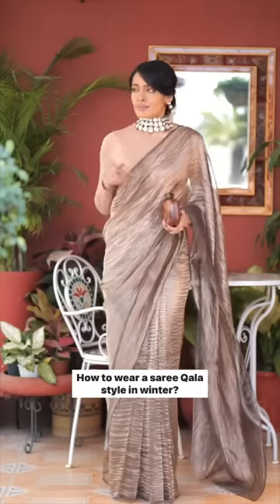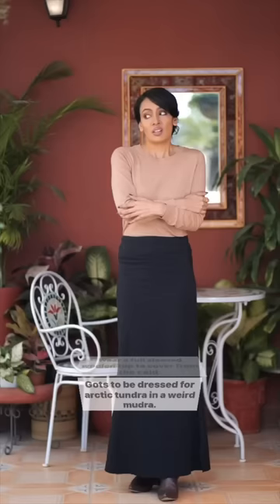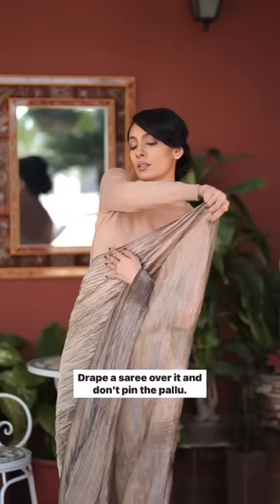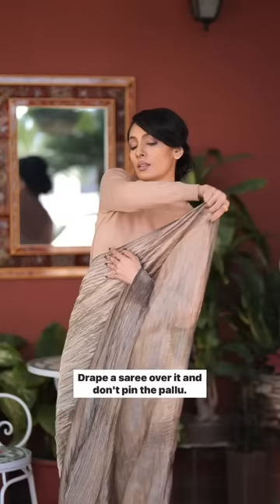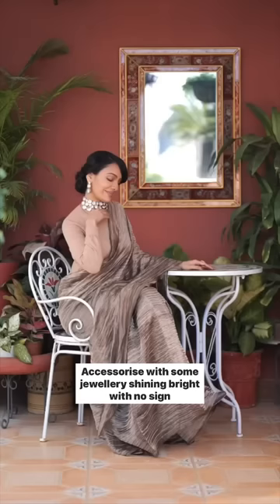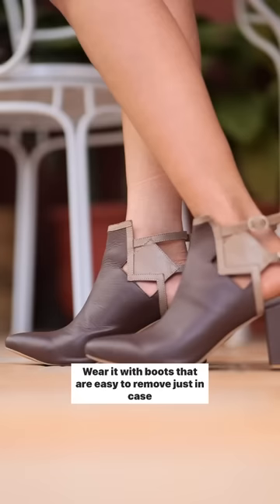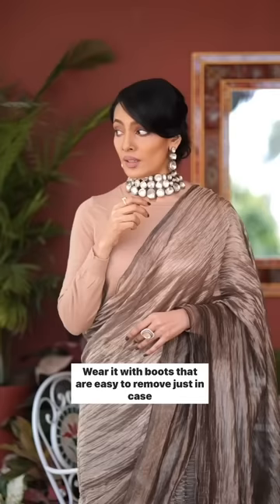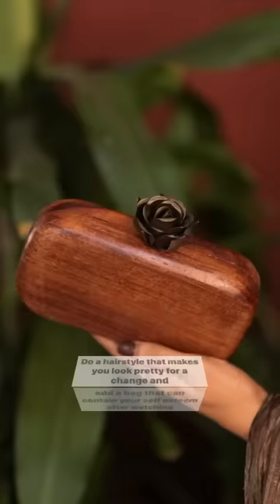Easily drape saree Qala style 🥹😱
HowToFunAndFashion : How to drape a saree Qala style in winter

Top : Mango (link unavailable)
Similar product : Beige Top

Bag : Purchased from Exhibition (link unavailable)
Similar product : Brown Handcrafted Wooden Clutch